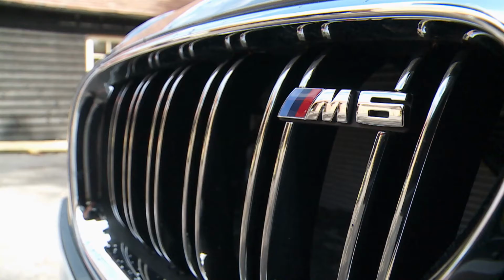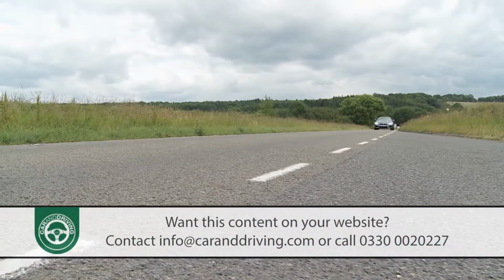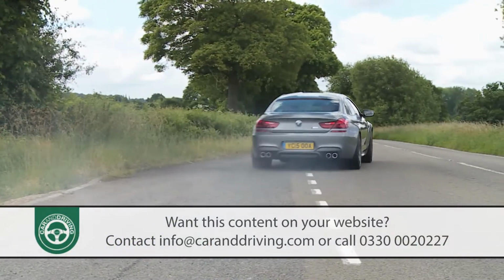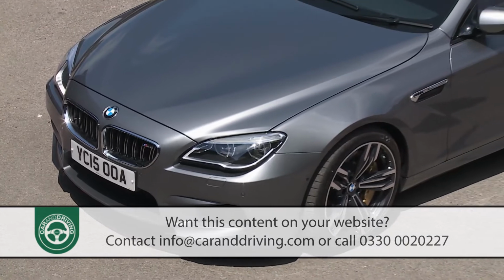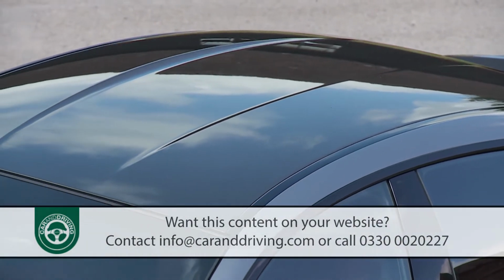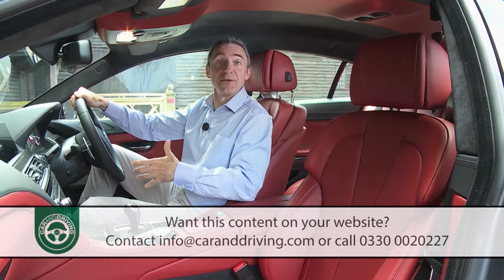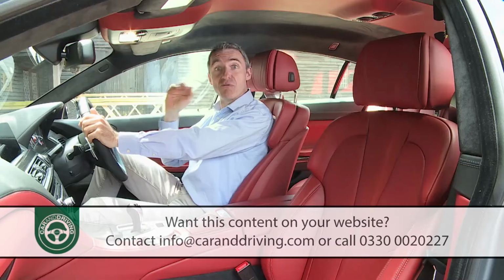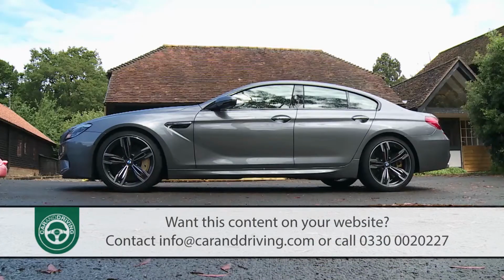BMW M6 2015 REVIEW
Google Store Lease A Car With LeaseLoco The BMW M6 Coupe is a car that puzzles some people. In short, they don't see the point of it. After all, the mechanically similar M5 does everything the M6 does but with the addition of back doors and a big boot. The four-door M6 Gran Coupe offers the slinky looks of the coupe with a bit of added practicality, so there lingers the question of the M6's role. It's certainly not the prettiest coupe we've ever seen, nor will it smash lap records of the Nurburgring. It won't cut quite such an elegant dash as a Mercedes-Benz SL on the Promenade des Anglais at Nice and neither will it possess half the jaw-dropping tech of its i8 electric sibling.
But let's shelve all those concerns for the time being and deal with the product at hand. The day we start questioning the place of a 560PS V8 rear-wheel drive coupe will be a very sad day indeed for petrolheads the length and breadth of the nation. Instead, let's just revel in what remains an extraordinarily capable car that possesses a depth of talent that's hard for most to wrap their heads around.